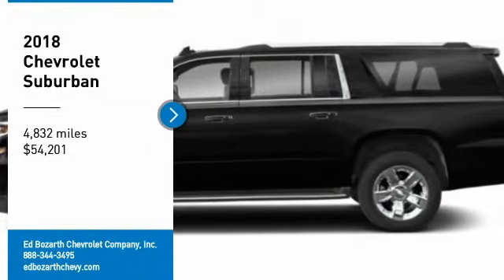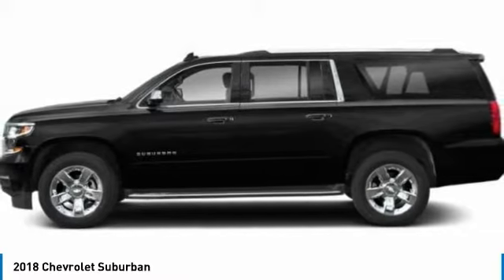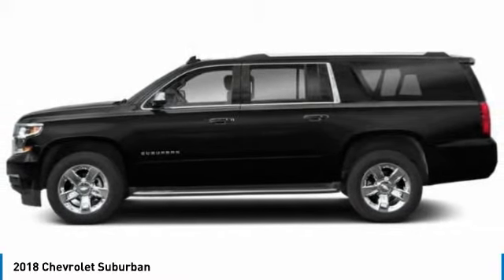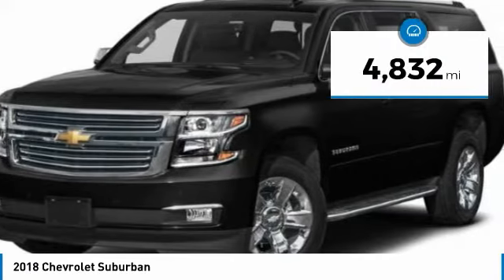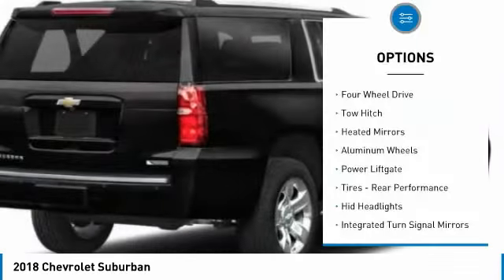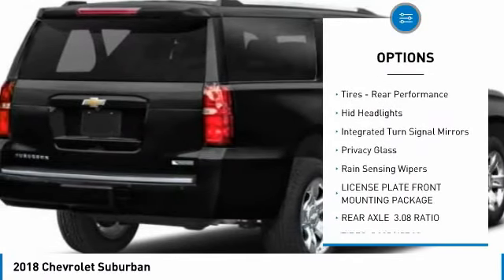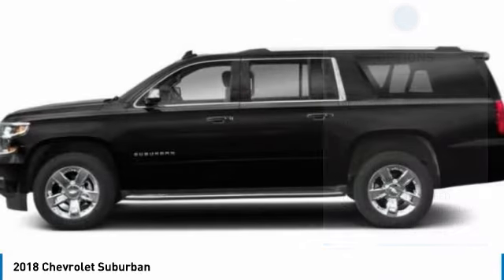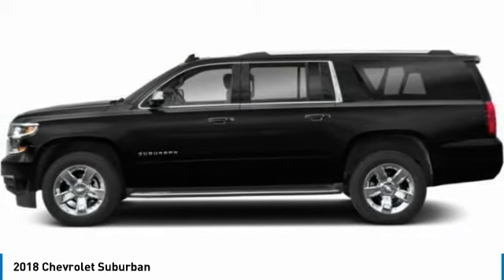2018 Chevrolet Suburban P27188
2018 CHEVROLET SUBURBAN Aurora, CO
Stock# P27188

Pick up this Black 2018 Chevrolet Suburban, available today. Featuring Automatic transmission, it has 4832 miles. This could be the one you've been searching for.